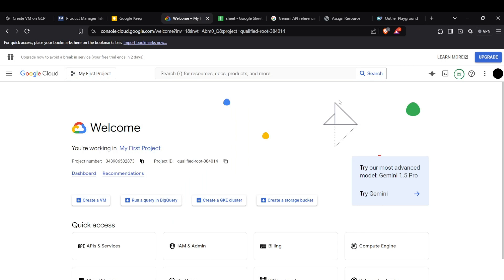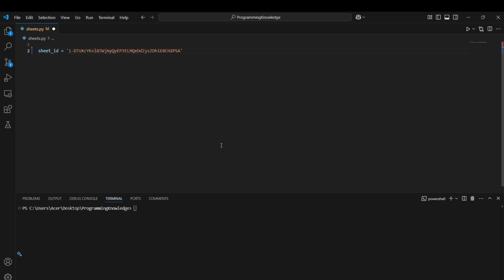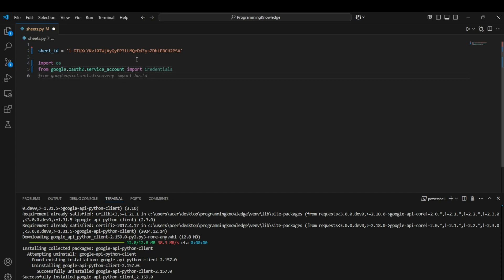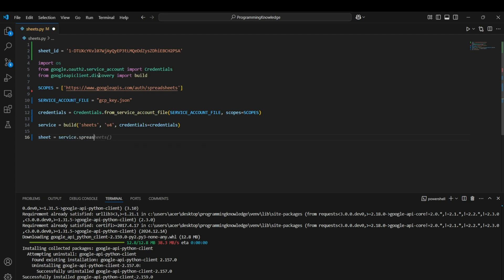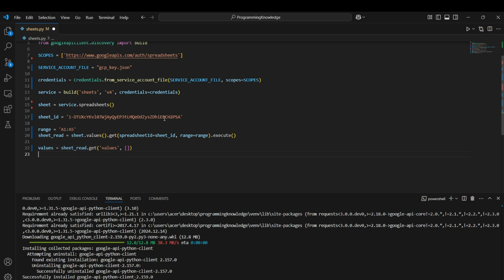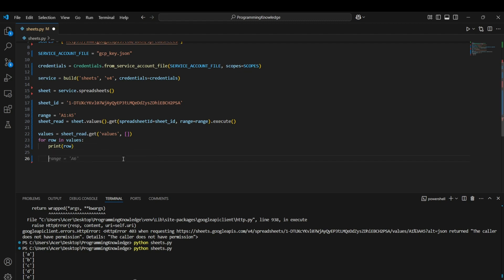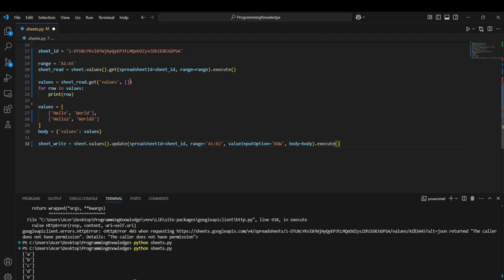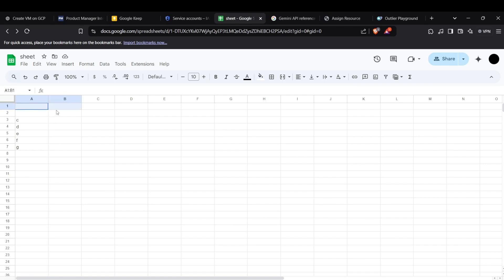How To Get Google Sheets API Key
In this step-by-step tutorial, we’ll guide you through **how to get a Google Sheets API key** so you can connect your applications, scripts, or tools directly to Google Sheets. Whether you’re a beginner exploring automation or a developer building powerful integrations, setting up your Google Sheets API key is the first step toward unlocking the full potential of Google’s APIs.

Here’s what you’ll learn in this video:

* What the Google Sheets API is and why you might need it
* How to access the **Google Cloud Console**
* Creating a new project for your API access
* Enabling the **Google Sheets API** for your project
* Setting up **API credentials** and generating your API key
* How to restrict your API key for security (recommended best practices)
* Testing your API key with a sample request to Google Sheets
* Common mistakes and troubleshooting tips

By the end of this tutorial, you’ll know exactly how to create, configure, and secure your **Google Sheets API key**, giving you the ability to read, write, and manage data in Google Sheets programmatically.

This guide is beginner-friendly and ideal for developers, students, and professionals who want to use Google Sheets for **automation, reporting, data visualization, or integration with other apps**.